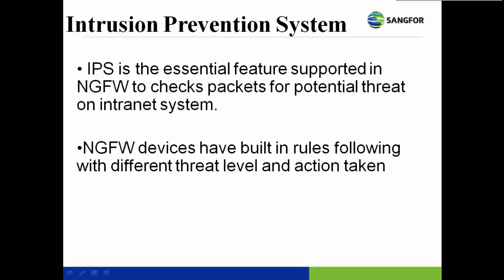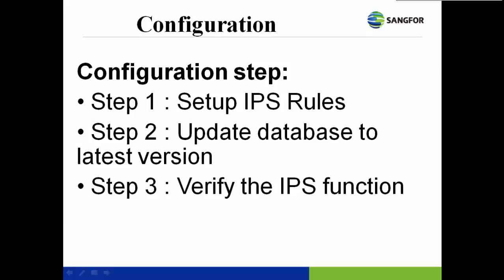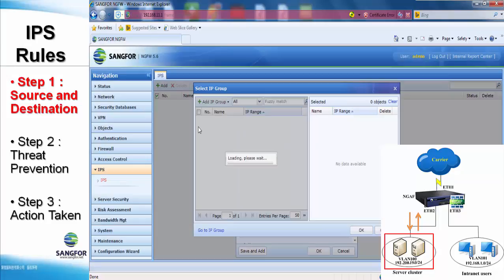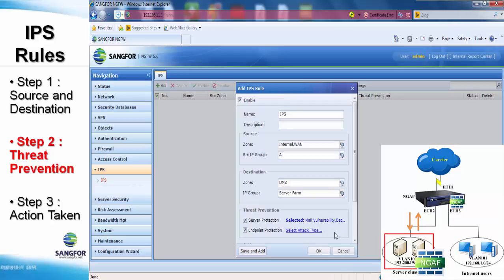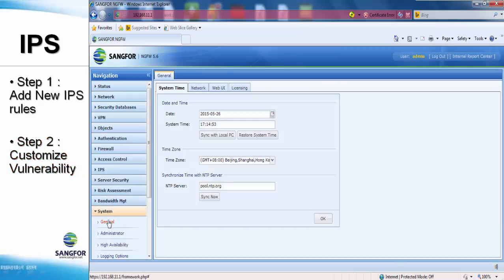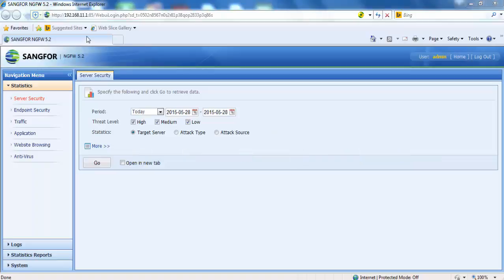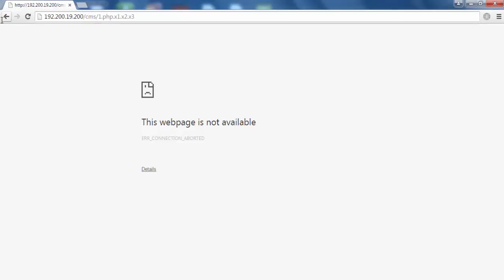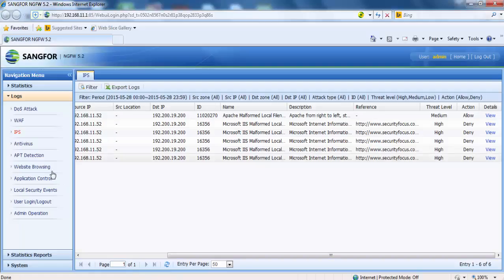SANGFOR NGFW IPS Configuration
This video is a tutorial on how to configure IPS policy in SANGFOR NGFW